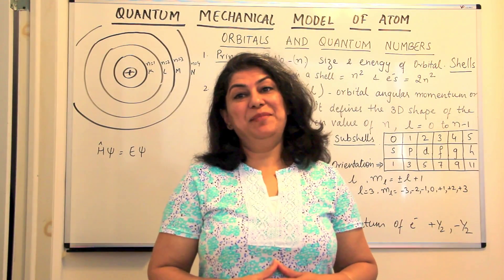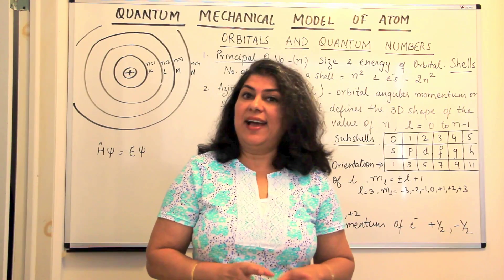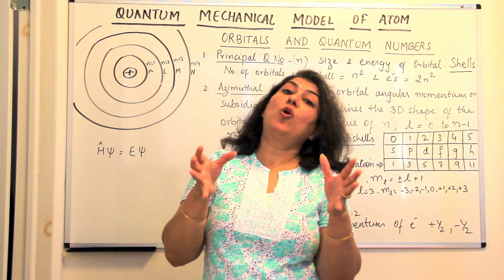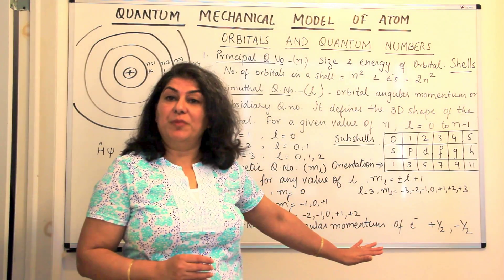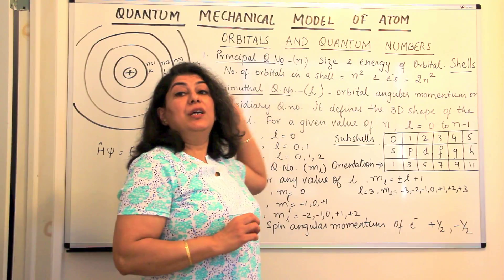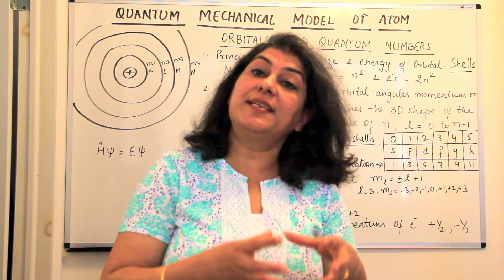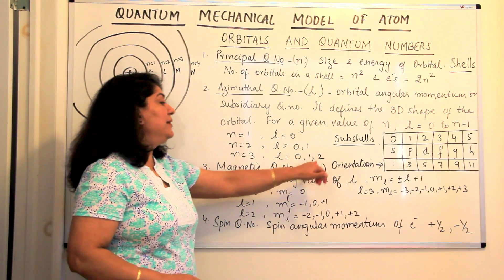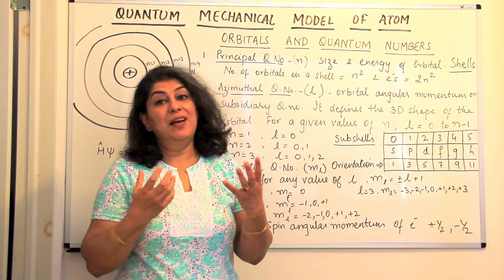XI -2 #30 - Quantum Numbers and Orbitals (Part 1)